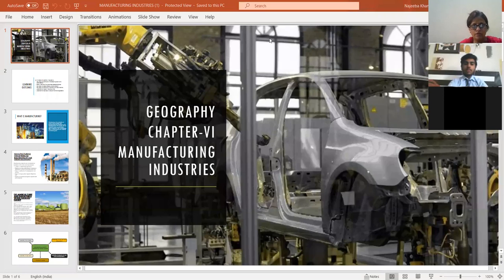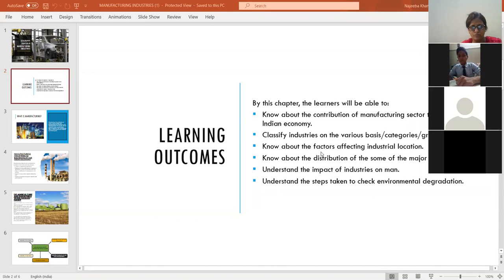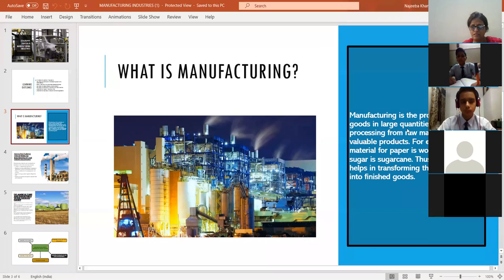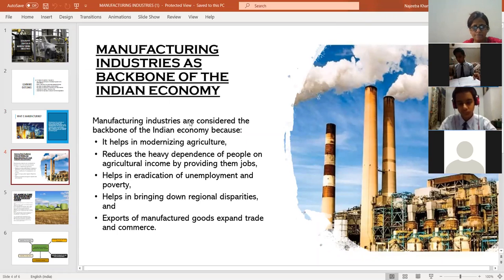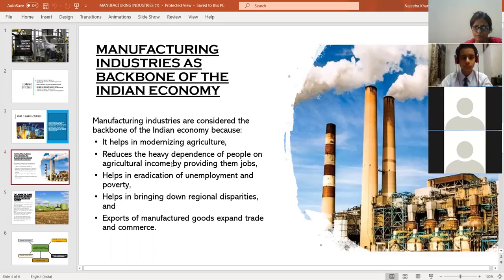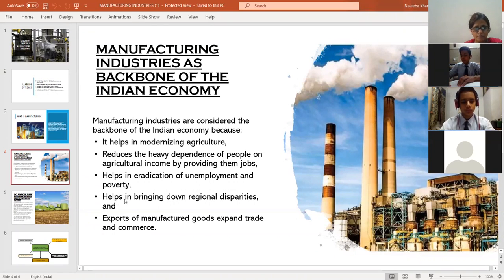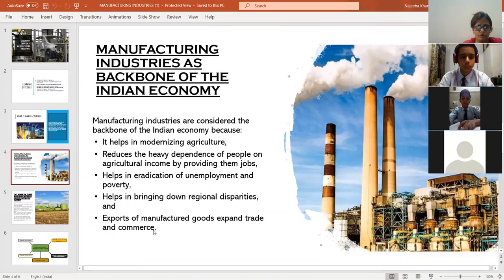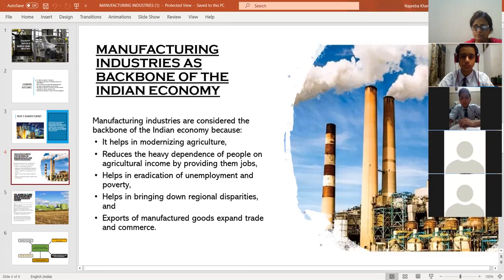Online Class, CLASS-X SOCIAL SCIENCE (GEOGRAPHY) CHAPTER-VI MANUFACTURING INDUSTRIES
This part of the online class throws light on the concept of manufacturing and the significance of manufacturing industries in bolstering the national economy.